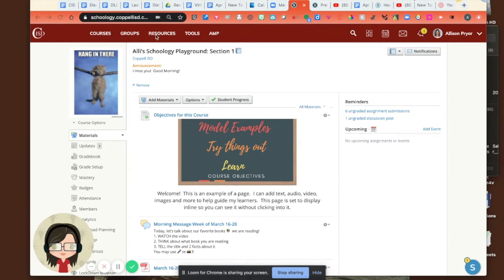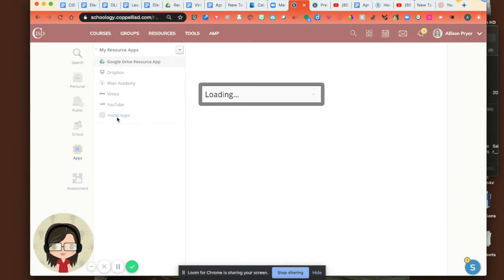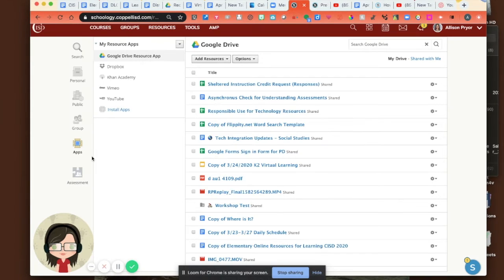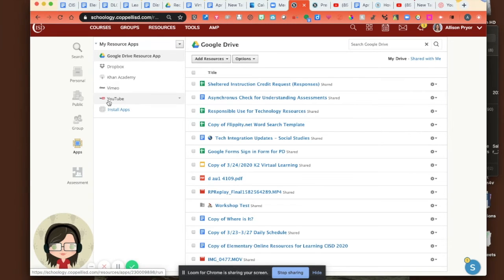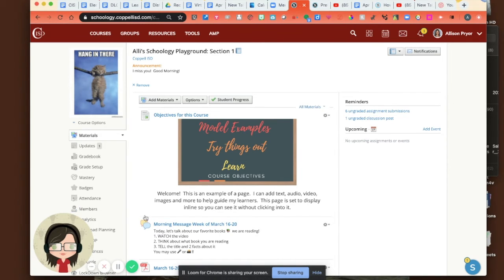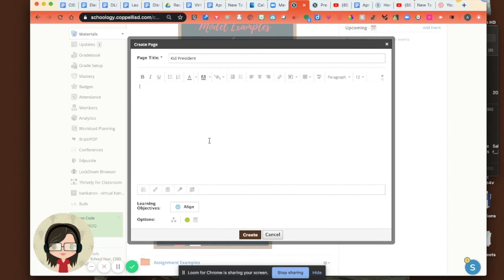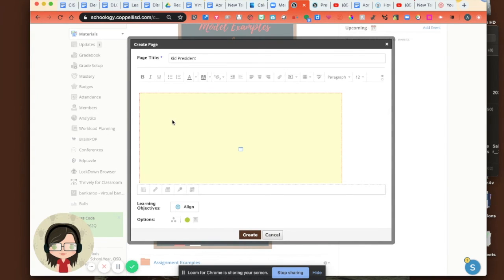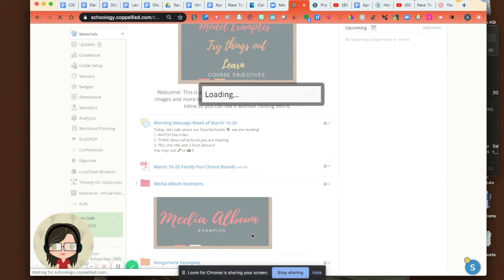Educators: Embedding Youtube Video into Schoology